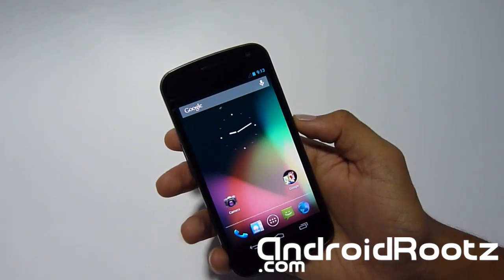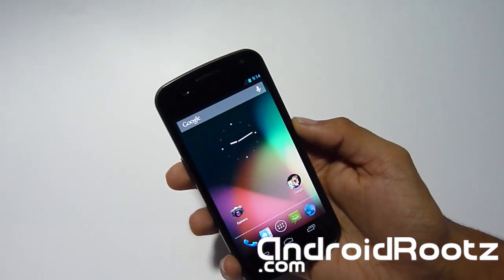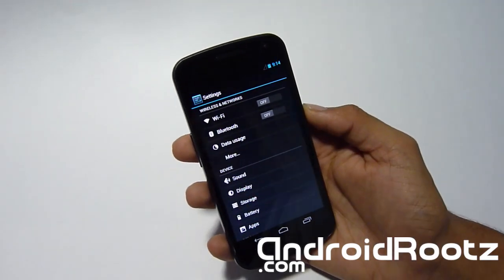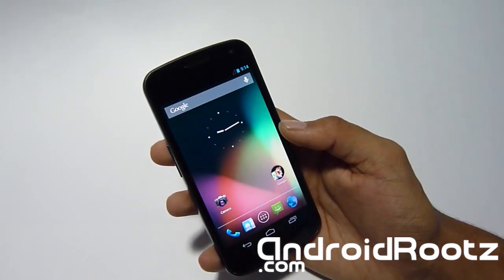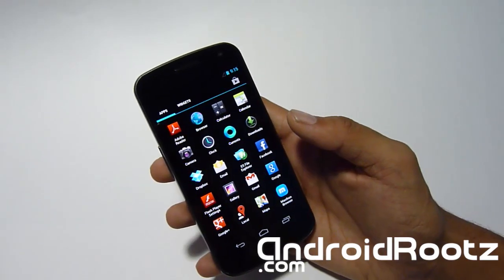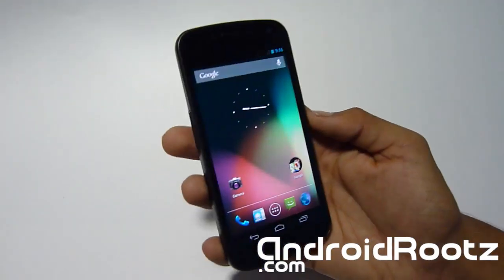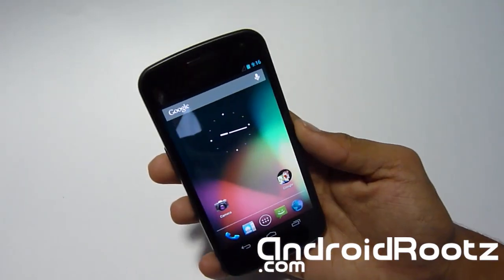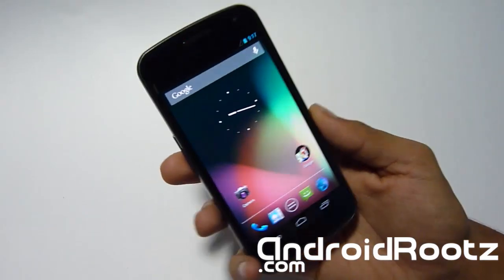Android Revolution ROM Review for Galaxy Nexus GSM!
Here's a ROM Review of Android Revolution for Galaxy Nexus GSM.